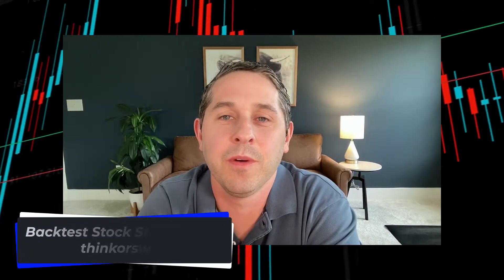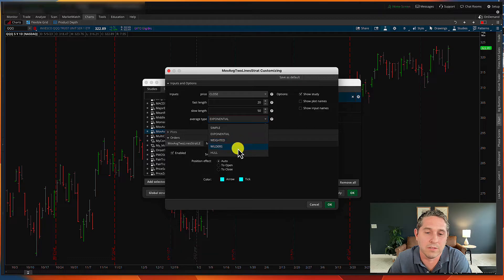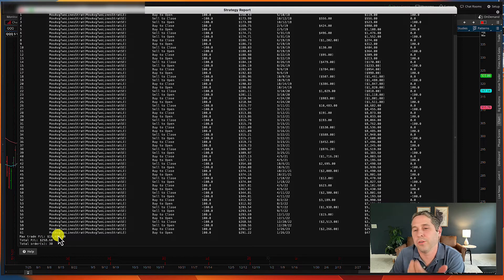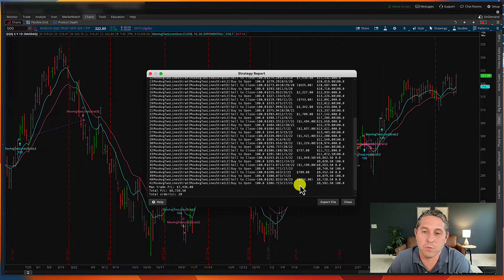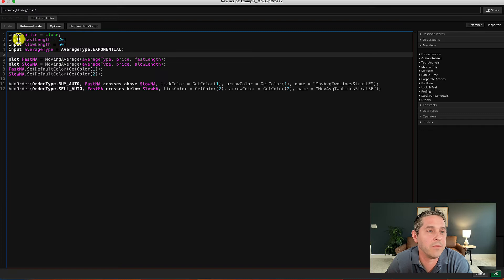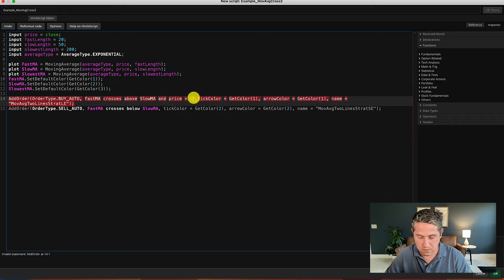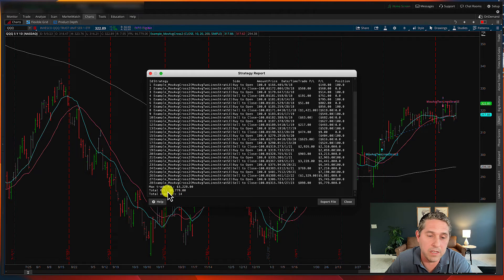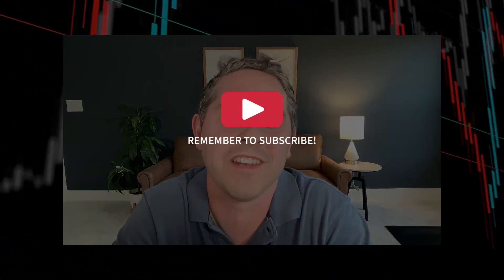Backtest Any Stock Strategy In thinkorswim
I show how to backtest any stock strategy with ThinkOrSwim.

I'm not a financial advisor. I only recommend products I actually use.